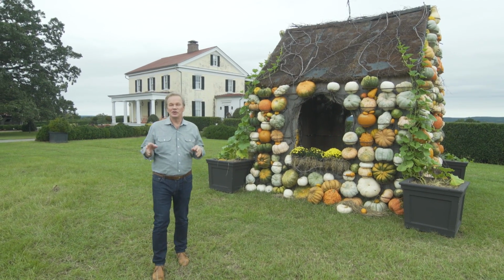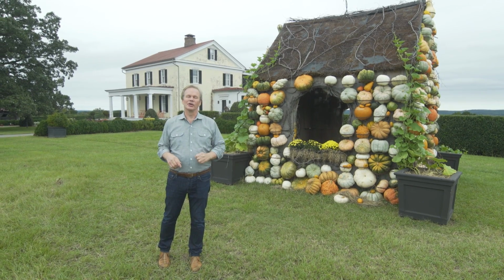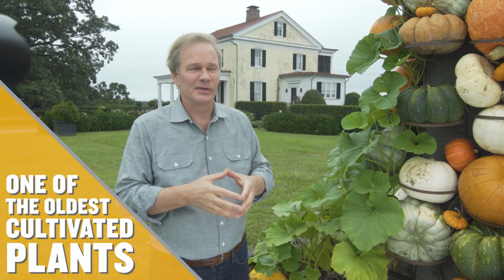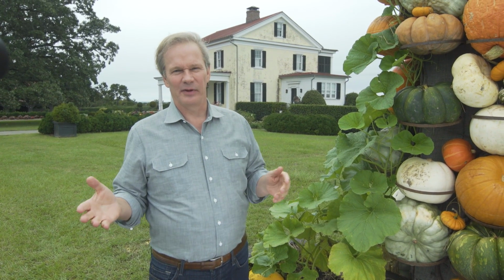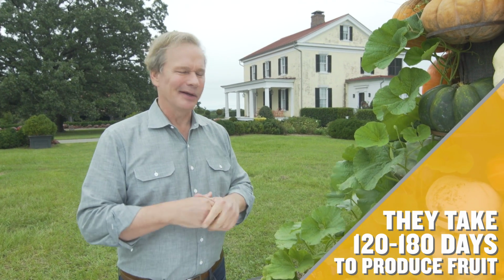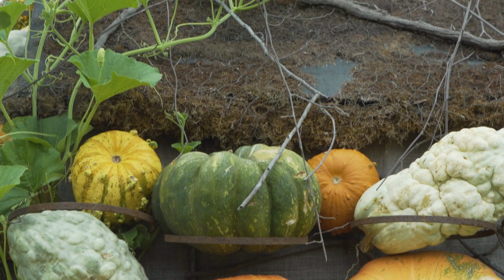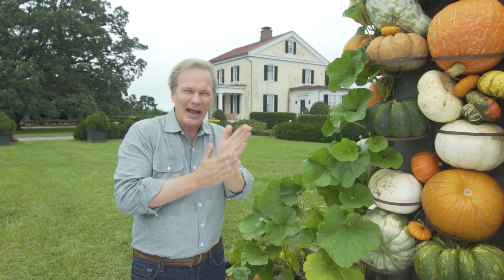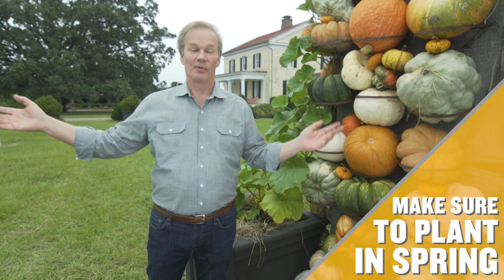House Made From Pumpkins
Find out why I added Gourds to my Pumpkin House this year!